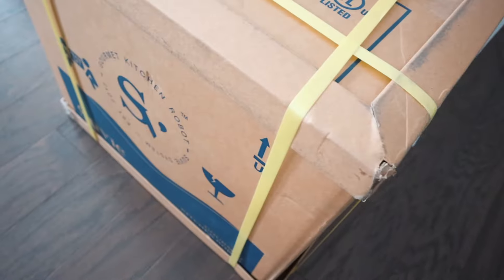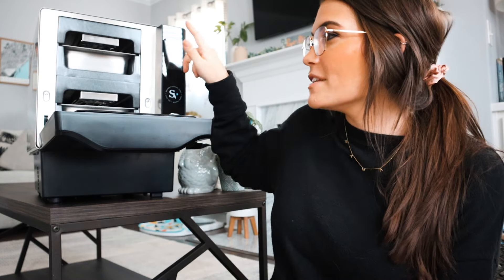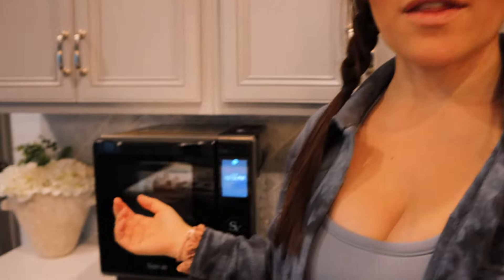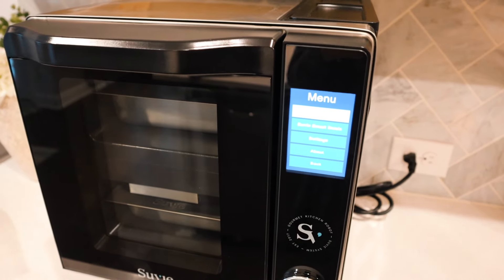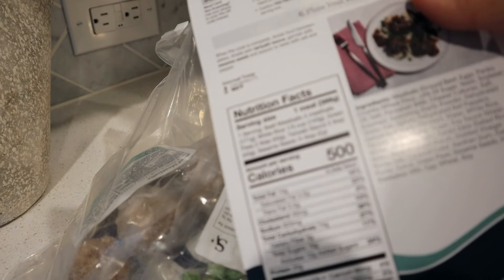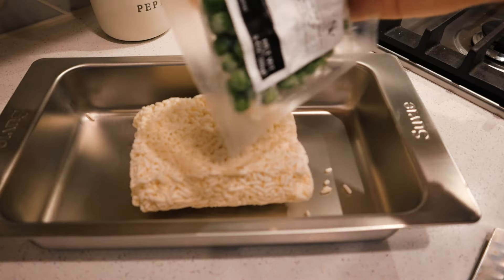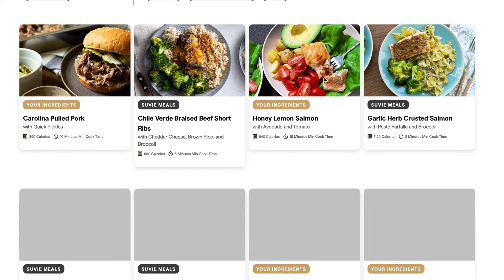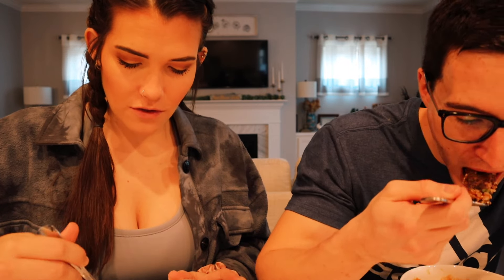TRYING OUT THE SUVIE KITCHEN ROBOT + Smart Meal Kit 🤯 || HONEST REVIEW - Is it Worth The Price?!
hey y'all! I am soooo excited to be showing y'all everything you need to see & know about the Suvie Kitchen Robot! This thing is WILD🤯 I hope you enjoy!💕Be sure to leave your thoughts and comments below! I LOVE to hear your feedback! ♡
xoxo